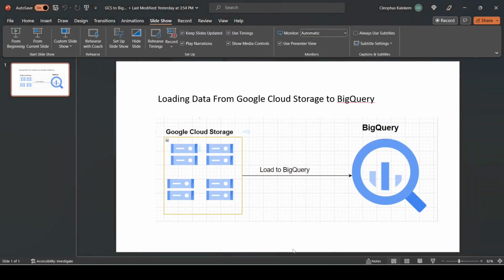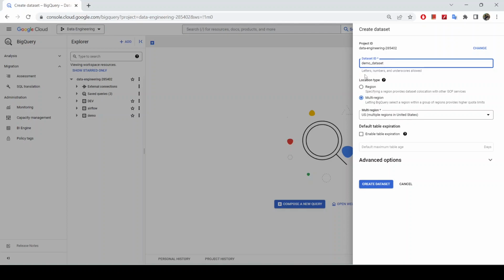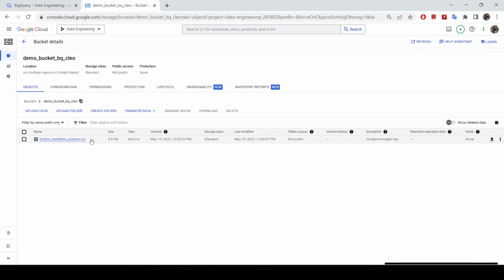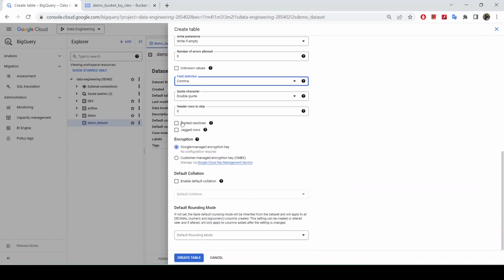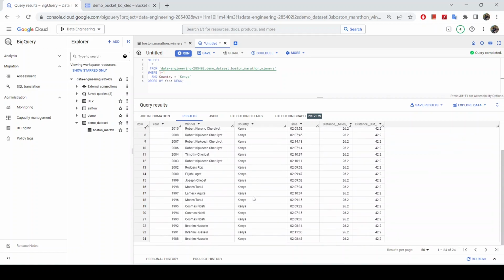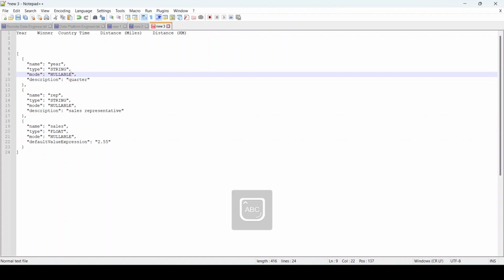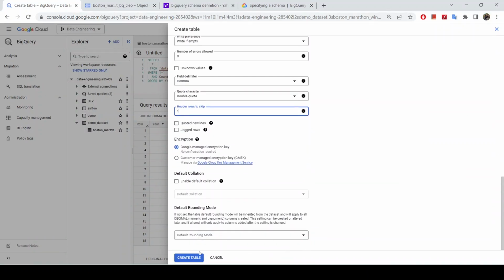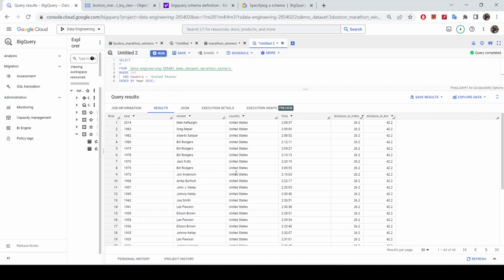How to Load Data From GCS To BigQuery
A demo tutorial on how to load data from google cloud storage (gcs) to google bigquery warehouse